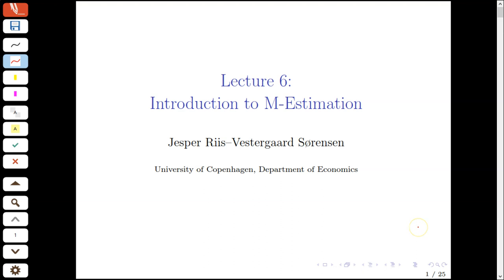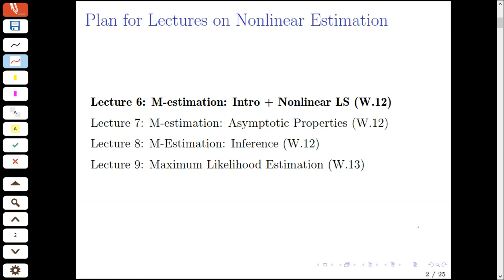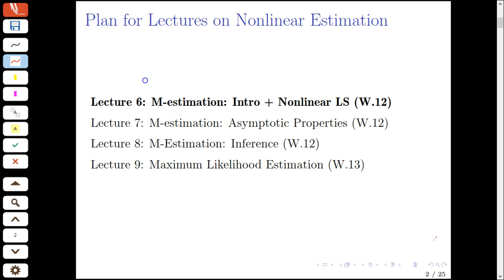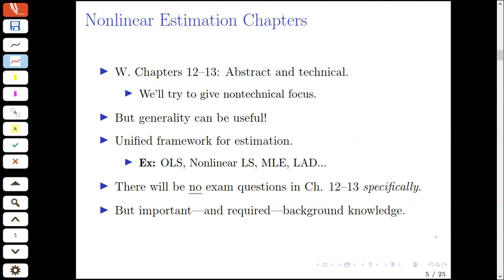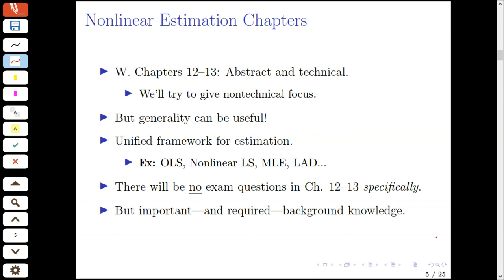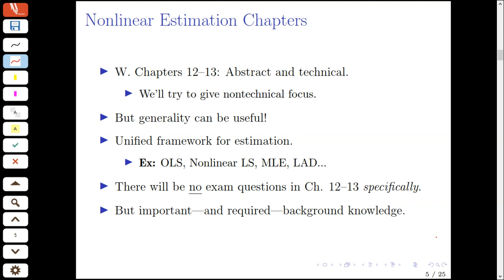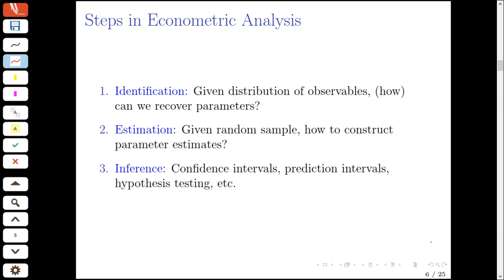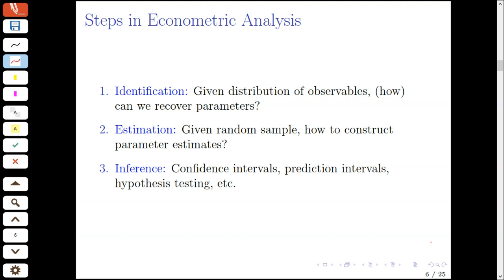Lecture 6: Introduction to M-Estimation